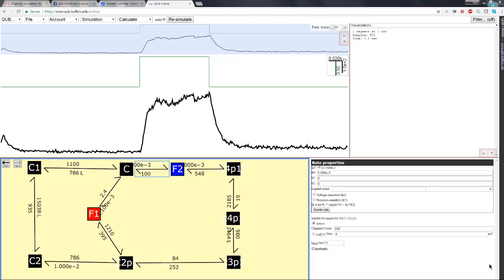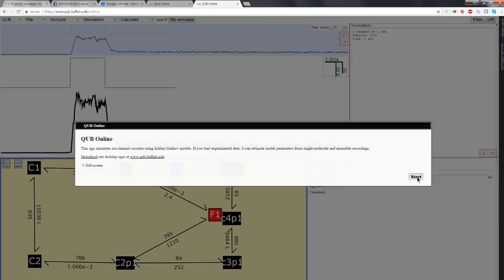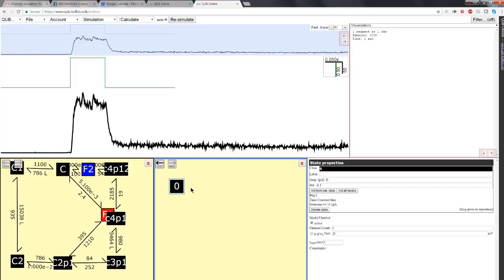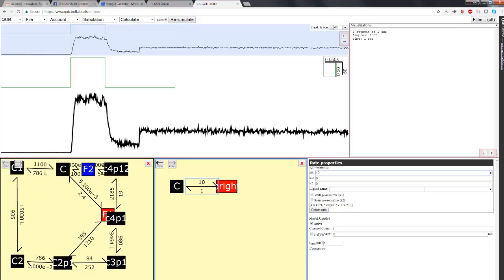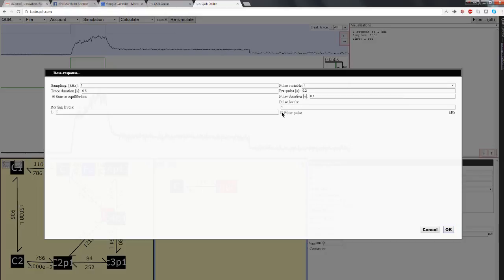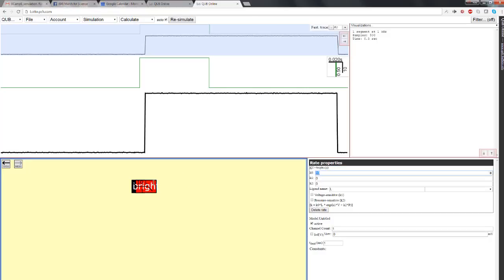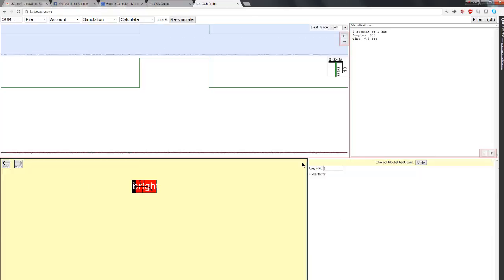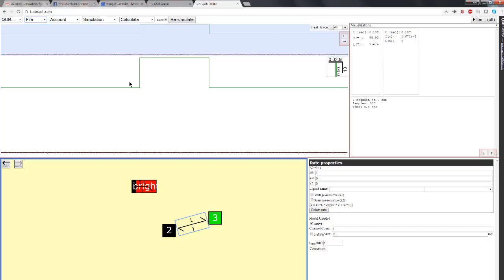Gcamp calcium indicator kinetics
State model simulations using the latest version of QUB which is on line. Simulate any Markov model. The NIH has repeatedly refused to fund work on this program so we felt that you folks are capable of using these programs so we would work on it quietly and give it away of you to use.

While this video is about simulating, QUB online will do data fitting of single or multiple channel kinetics for arbitrary stimuli.